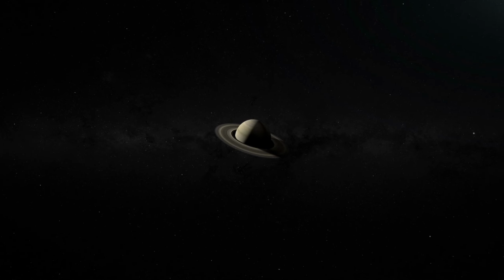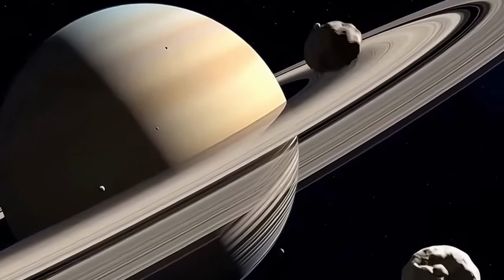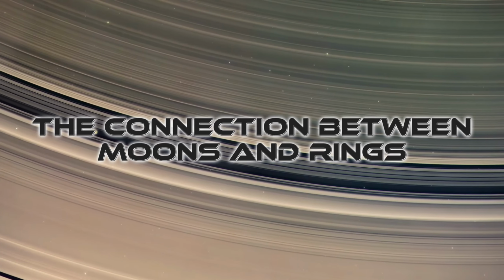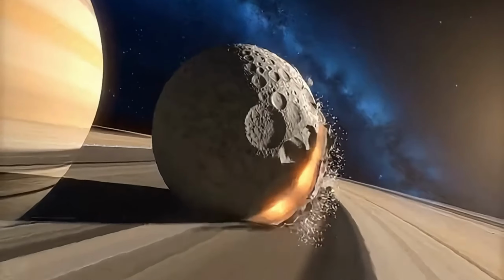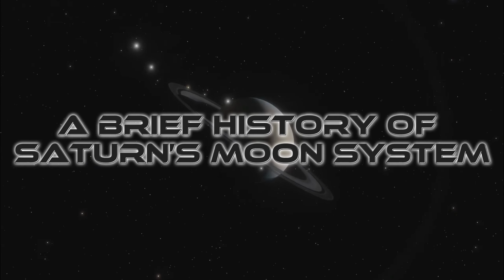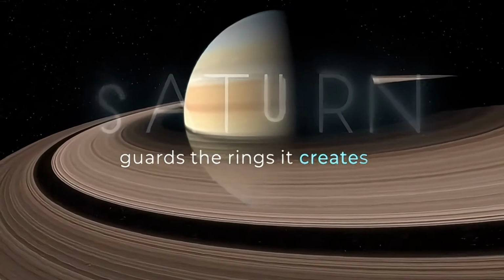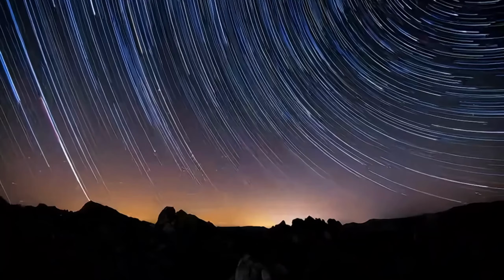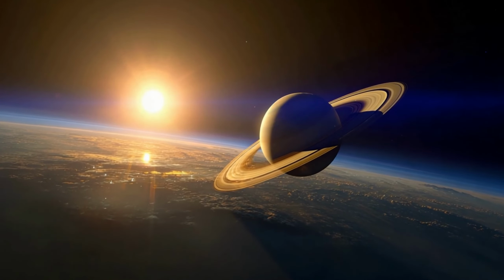Saturn Has More Moons Than Any Planet | Here's Why?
Saturn has more moons than any planet in our Solar System.
But how did it collect so many — and why do we keep finding more?
In this video, we uncover the science behind Saturn’s growing moon family.

0:00:00  Into
0:00:41  HOW MANY MOONS DOES SATURN HAVE?
0:01:17  SATURN’S POWERFUL GRAVITY
0:01:54  SATURN’S PERFECT LOCATION
0:02:33  THE CONNECTION BETWEEN MOONS AND RINGS
0:03:10  SATURN’S MOST AMAZING MOONS
0:04:04  WHY SATURN BEATS JUPITER
0:04:35  A BRIEF HISTORY OF SATURN’S MOON SYSTEM
0:05:25  THE ROCHE LIMIT — WHERE MOONS GO TO DIE
0:06:02  TROJAN AND CO-ORBITAL MOONS
0:06:34  WHY WE KEEP FINDING NEW MOONS
0:07:07  WHAT SATURN’S MOONS TEACH US ABOUT PLANET FORMATION

Credits:
Visuals, footage, and graphics from Vekteezy